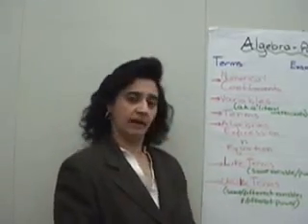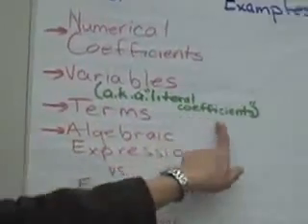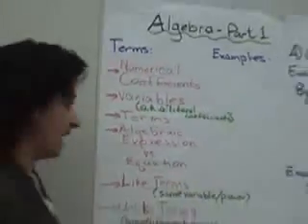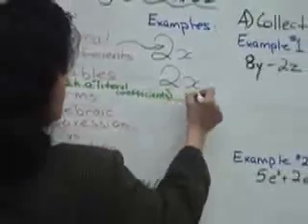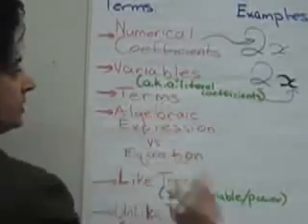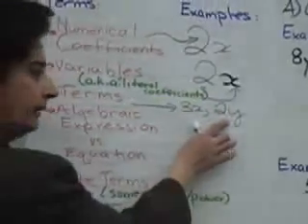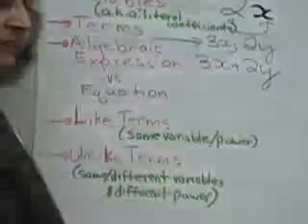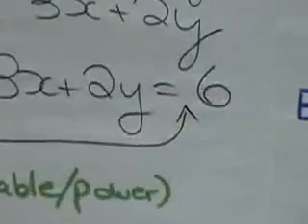Basic Algebra, Like Terms, Add and Subtract Expressions Part 1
This class is intended for the novice student who wants to learn algebra beginning with the basis. This video will teach you how to learn three basic components of beginning algebra.  This class will teach: Definitions, Collecting Like Terms, and Adding and Subtracting Algebraic Expressions.